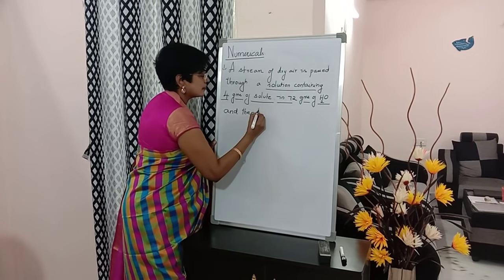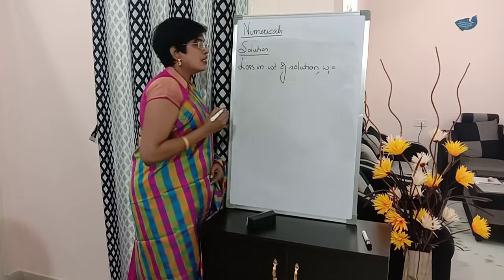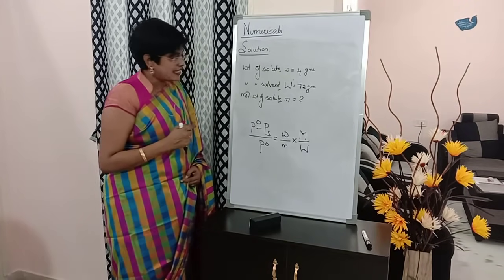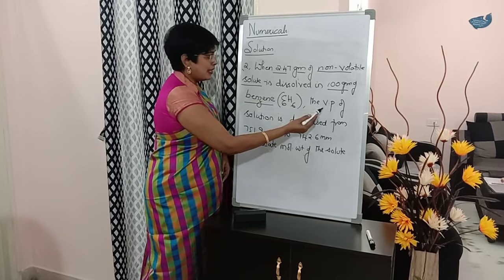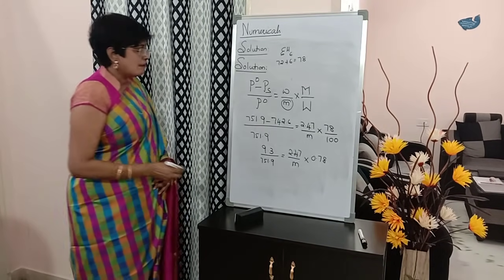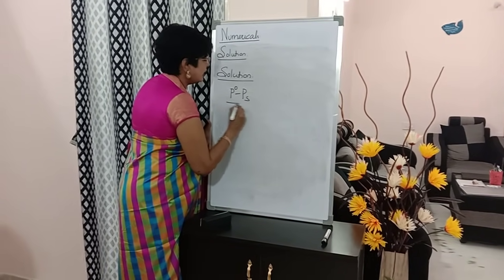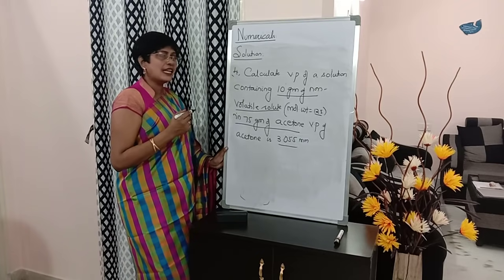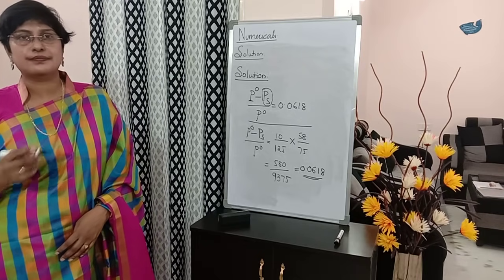NUMERICALS ON LOWERING OF VAPOR PRESSURE # mary aphia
This video is about NUMERICALS ON LOWERING OF VAPOR PRESSURE